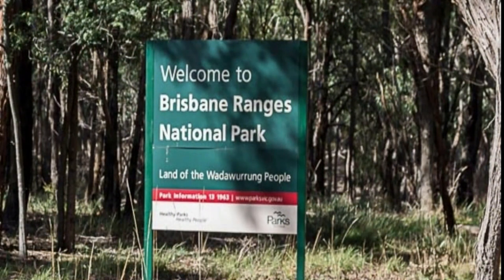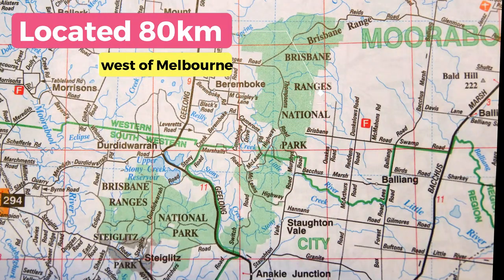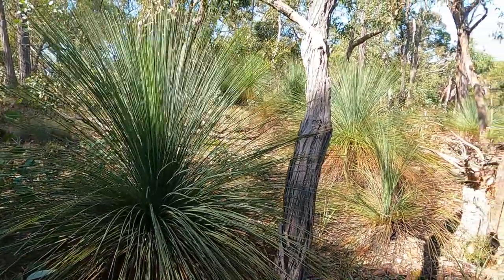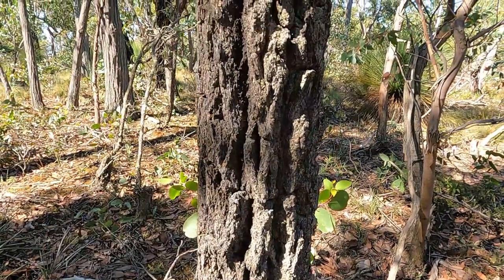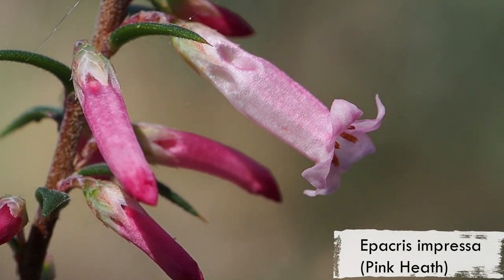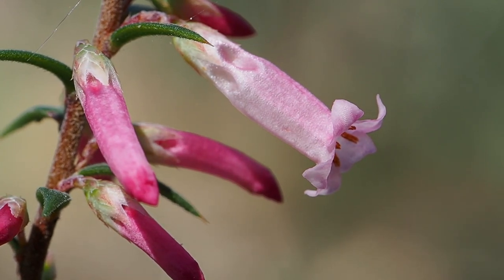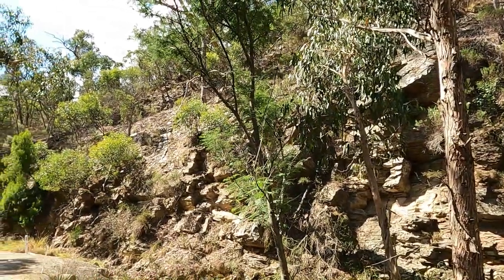BRISBANE RANGES | Bird watching and photography | Olympus and Lumix | Macro insects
MARCH 2022
In this episode, we take you to the Brisbane Ranges National Park, 80kms west of Melbourne.  We search for bugs, birds & wildflowers in this massive national park in early Autumn.

The Brisbane Ranges National Park is over 7 thousand hectares and has many picnic grounds and camping sites all connected by narrow, steep and rocky roads.

The attraction of this park is the diverse plant life from exquisite grass trees, textured ironbarks and spectacular wildflowers that are seen throughout the year. The sandy soils and granite boulders support over 600 plant species representing nearly a quarter of Victoria’s native flora.